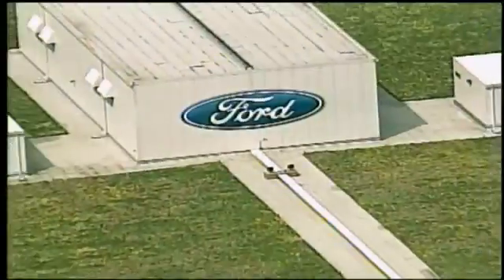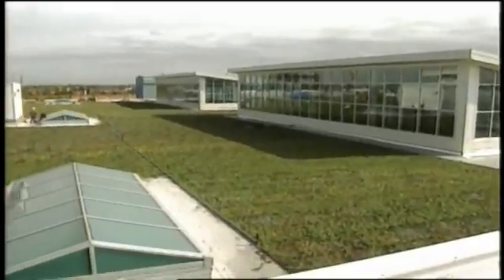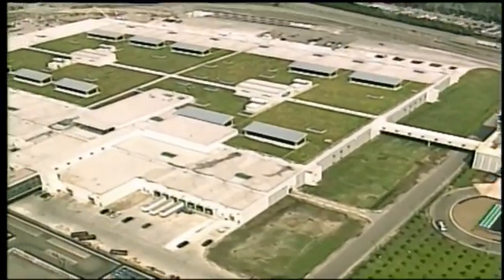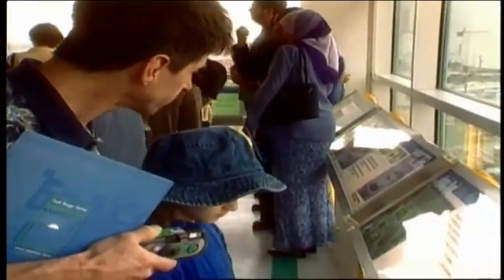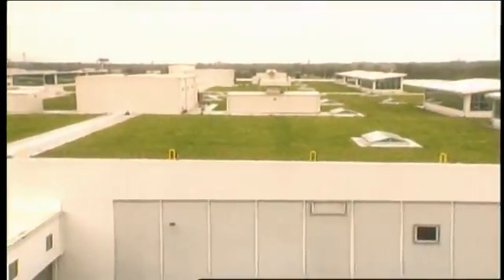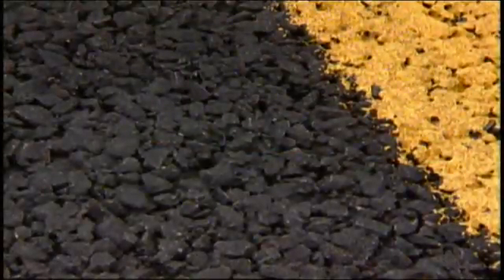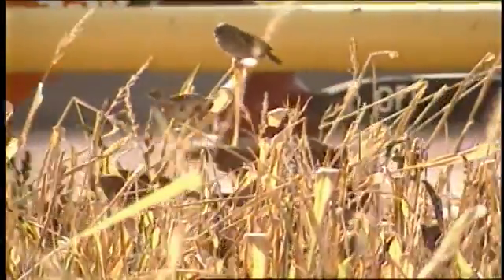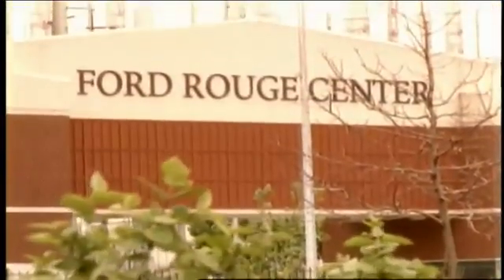Inside the Rouge Plant